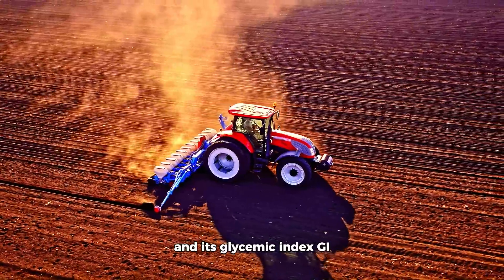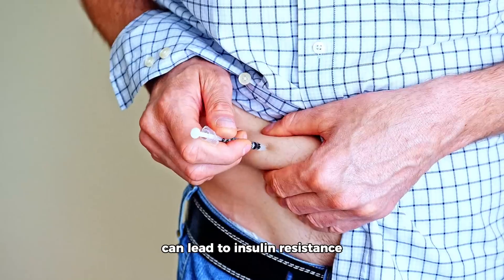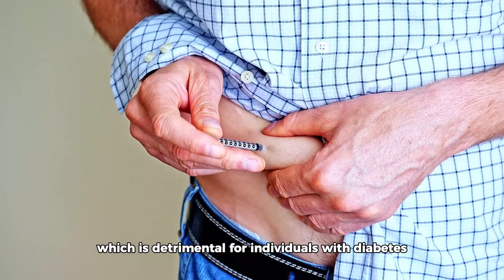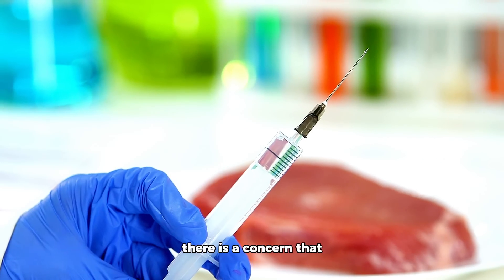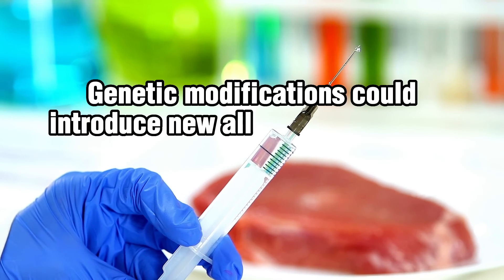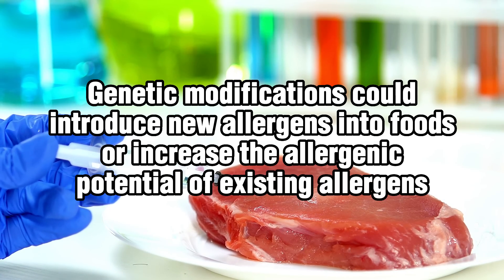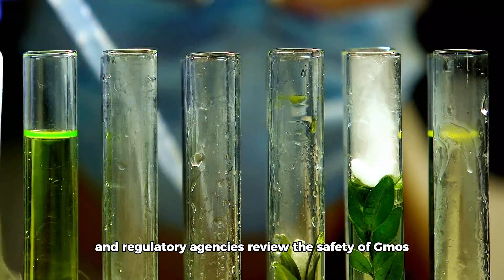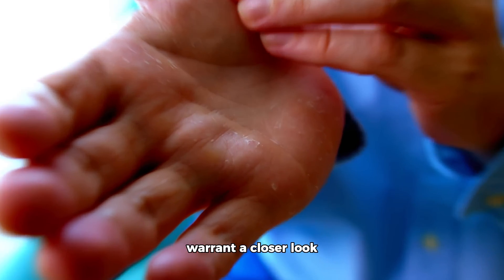Beware, Diabetics: The Number One GMO Food to Avoid At All Times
GET THE BEST SUPPLEMENT FOR DIABETICS With 15% Discount Reverse Your Type 2 Diabetes Naturally and Easily, Join the BYD club, - First 100 people to join will Get 20% OFF using this coupon code: FIRST100

Setting the stage, it’s important to grasp what GMOs are. These are organisms whose genetic material has been artificially manipulated in a laboratory through genetic engineering. This often merges DNA from different species, creating combinations of plant, animal, bacterial, and viral genes that do not occur in nature or through traditional crossbreeding methods. The goal of GMOs is often to induce a desired trait like resistance to pests or tolerance to herbicides. However, the potential health implications of consuming these genetically engineered foods have been a hotly debated topic.